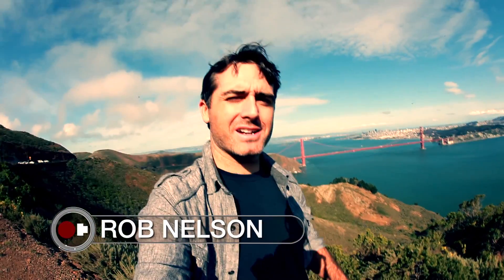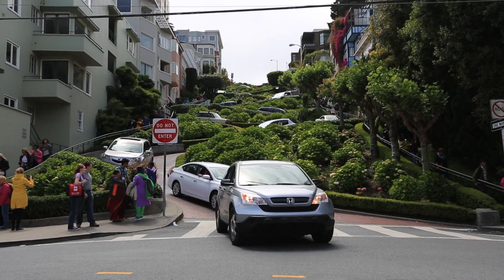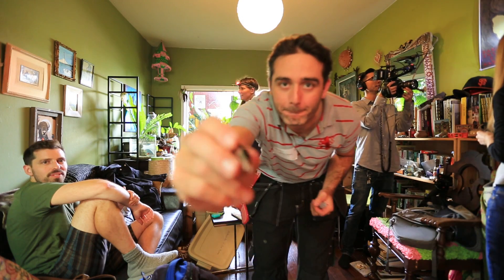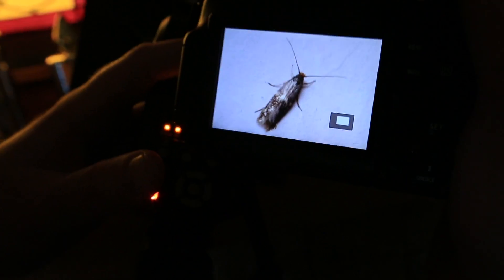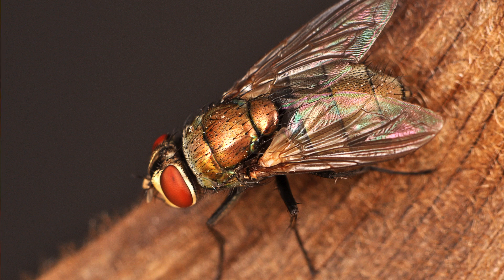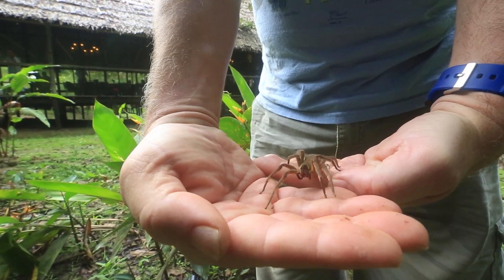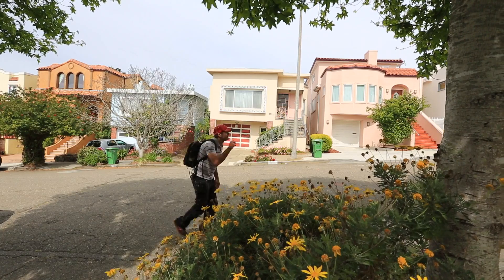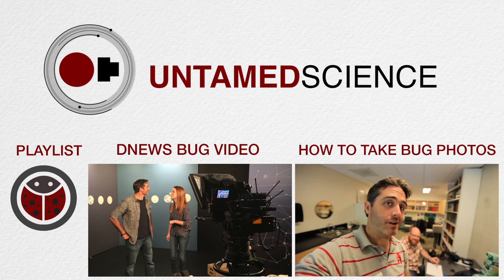Your House is Full of Bugs! The San Fran Adventure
Our houses are full of a diversity of arthropods! But don't worry, they're not all that bad. In fact, they're pretty good. While you'd think we knew most of the bugs that live with us in our houses, the truth is that we know very little about them. That's where this group of entomologists come in. They have a big study to look at arthropod diversity in homes all over the world - and I'm coming with them! The first stop on the journey is San Francisco! Check it out!

My bug photography tutorial with him is coming soon!

The music was purchased from audiojungle. The tracks were: Sneaking Out / Suburban Drama / Final Epic